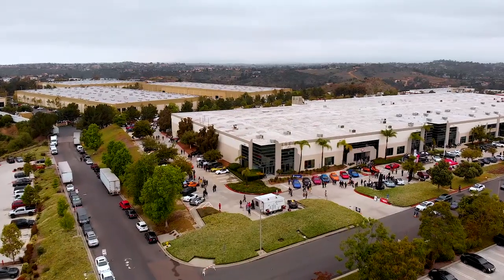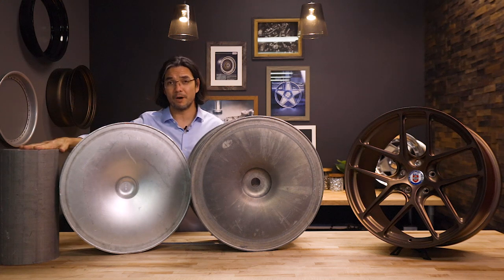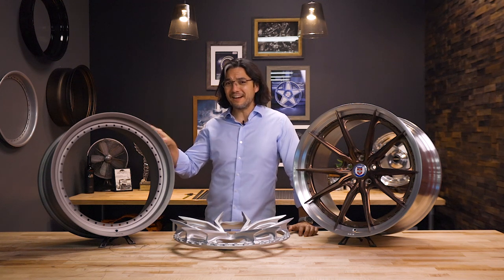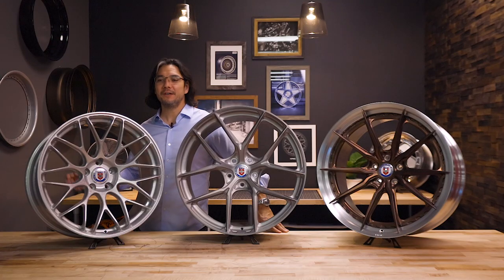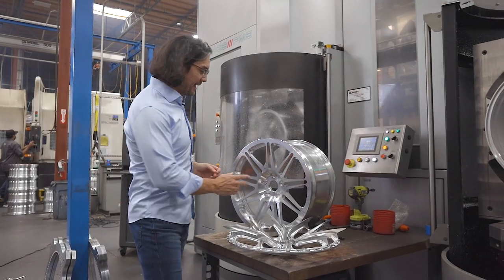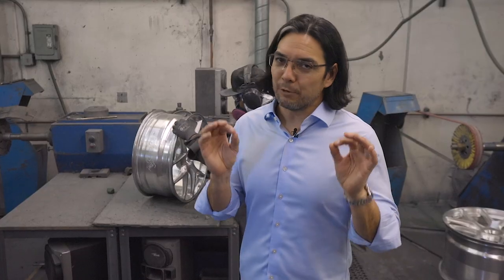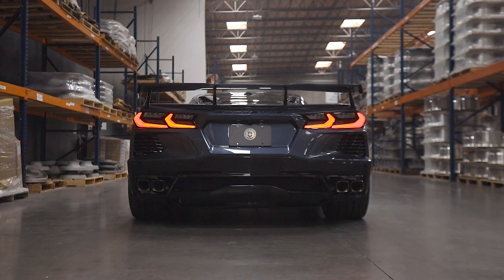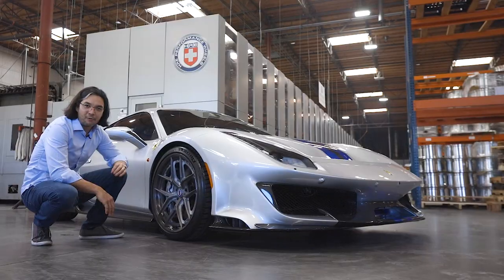BEHIND THE SCENES AT HRE PERFORMANCE WHEELS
Join Alan Peltier, President and CEO of HRE Performance Wheels as he dives into the technology, creativity, and craftsmanship behind one of the most elite brands in the automotive industry. Alan also showcases two unique builds with a Corvette c8 and Ferrari 488.